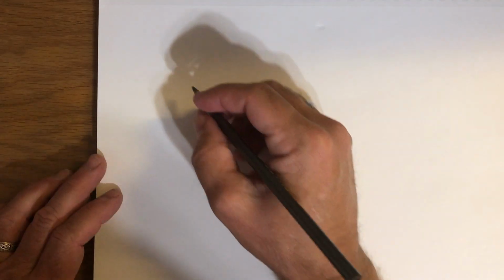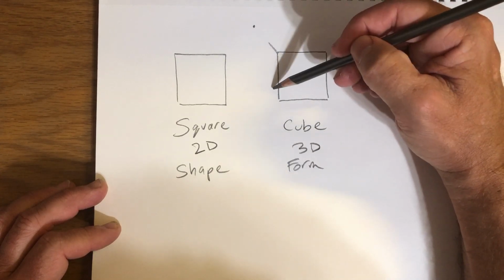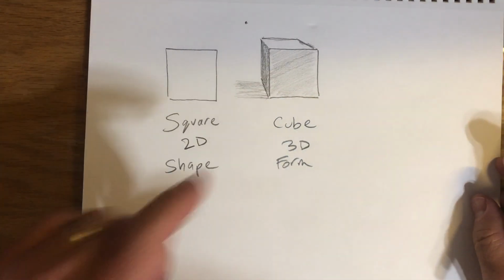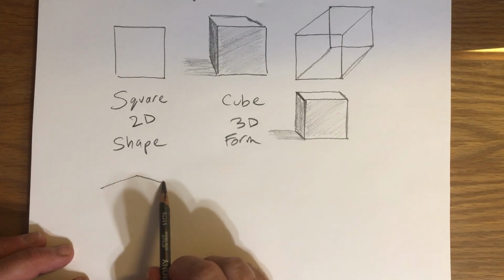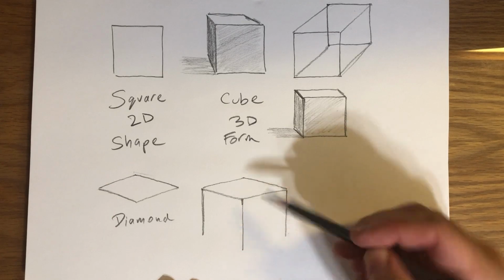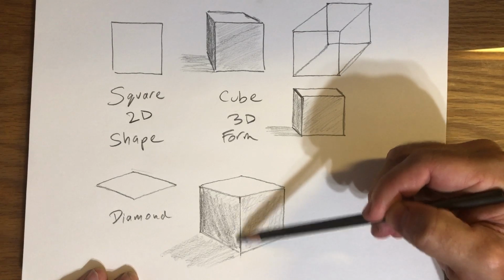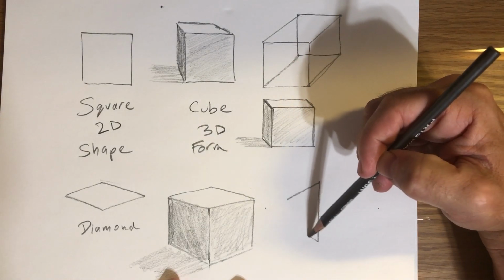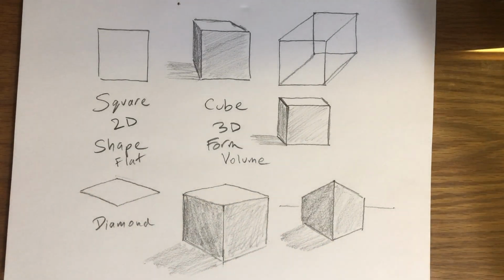Basic shapes and forms - From a Square to a Cube